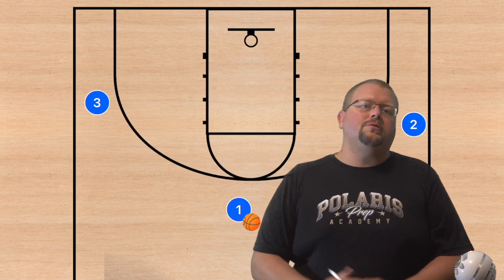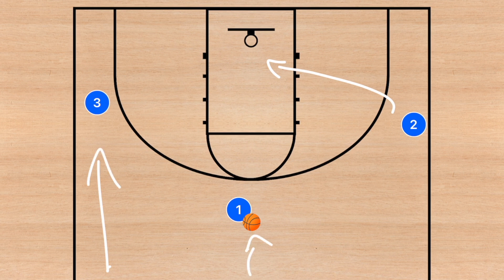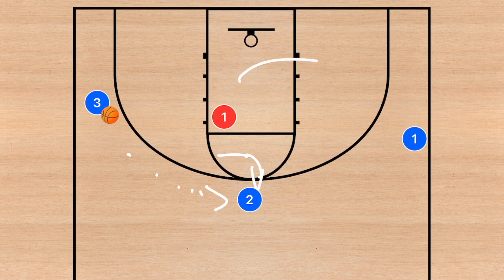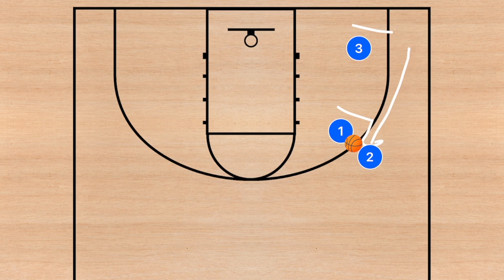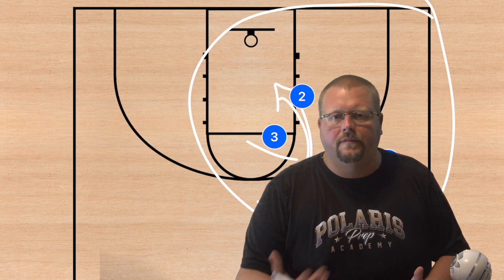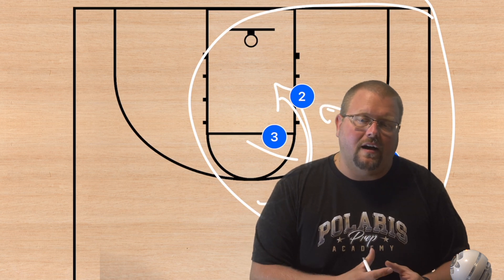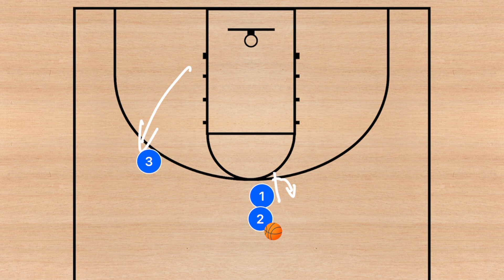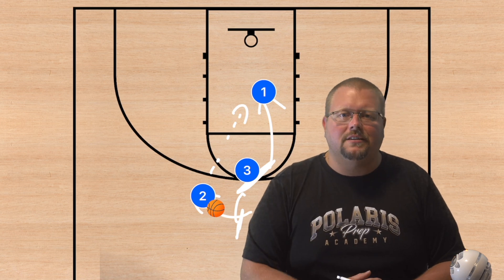Best 3 on 3 Basketball Plays To Teach Basketball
Best 3 on 3 Basketball Plays To Teach Basketball, in this video I breakdown 3 on 3 Basketball plays that can help you teach your Basketball plays. Running 3 on 3 in practice is massively beneficial for your team to have fun and also learn the Basketball plays.